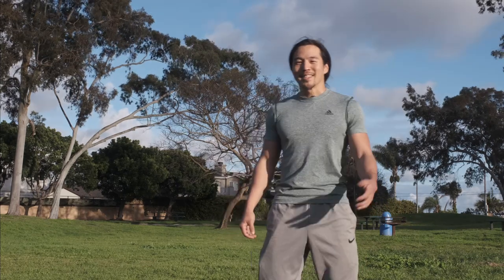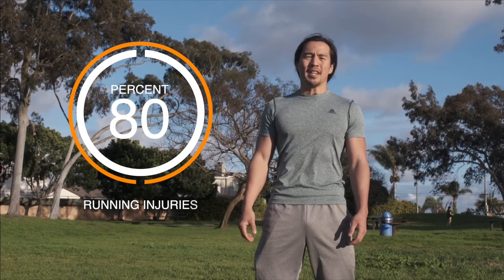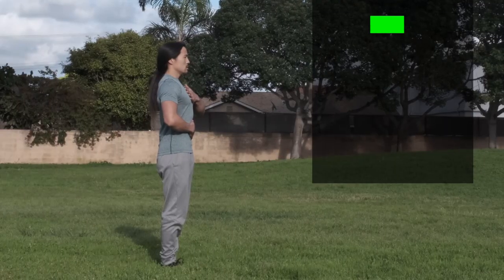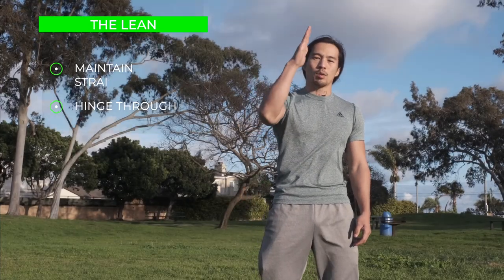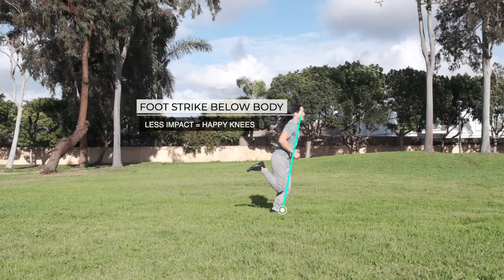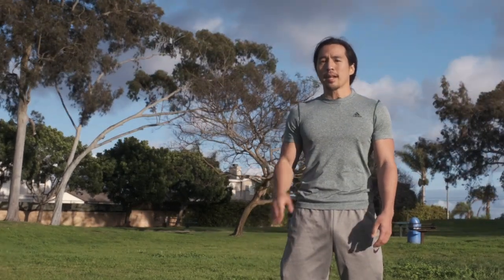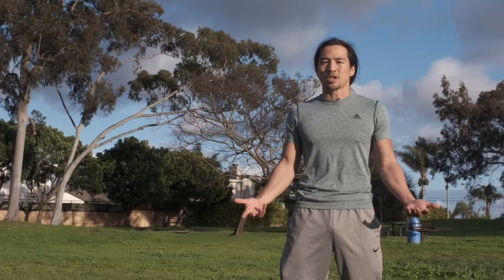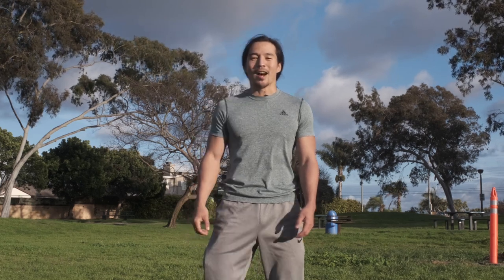3 SIMPLE TIPS FOR RUNNERS ON IMPROVING RUNNING FORM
Running form tutorial